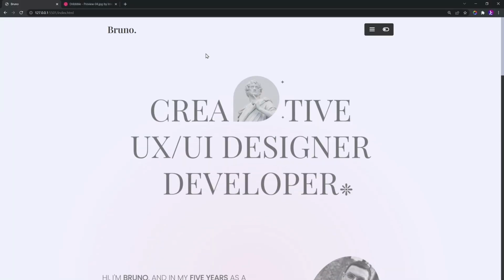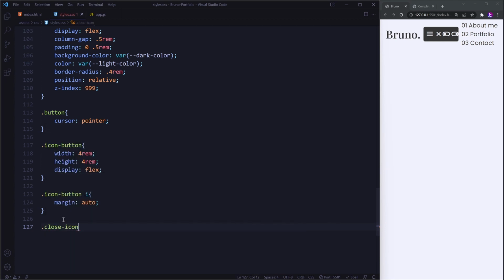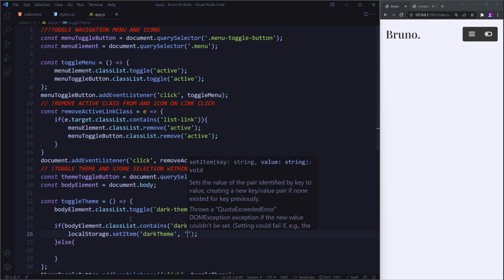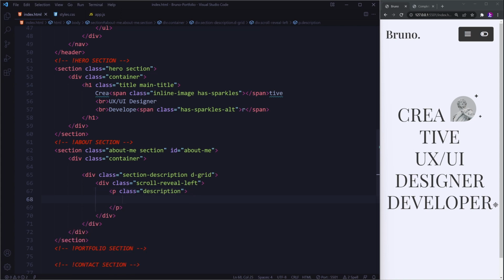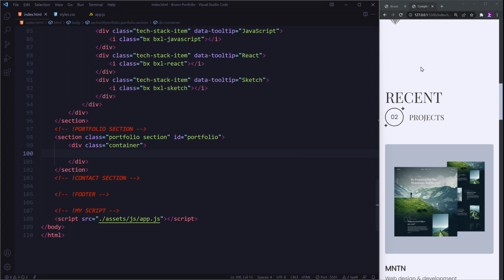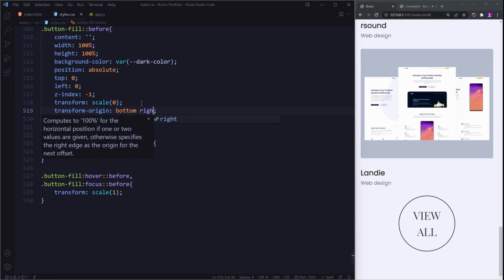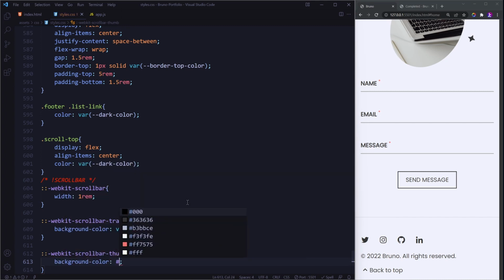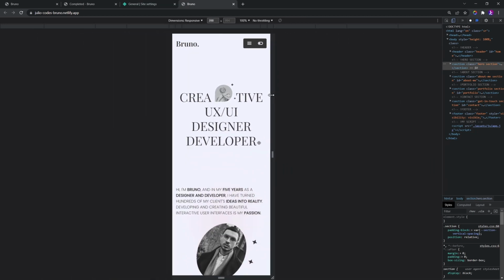Build And Deploy A Responsive Personal Portfolio Website For Free | HTML & CSS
Improve your HTML and CSS skills by building a responsive personal portfolio website. After completing this lesson, you will be able to create responsive layouts using Flexbox and Grid. Then we will add on scroll JavaScript animations by using ScrollReveal and deploy the website on Netlify for free.

Become a member and access the premium SCSS source code for the responsive website templates for free.

⏱️Timestamps
0:00 Intro & Demo
1:34 Setup
2:20 Header - HTML
08:20 Base CSS
17:30 Header - CSS
31:25 JavaScript interactions
49:08 Hero - HTML
52:00 Hero - CSS
1:06:53 About - HTML
1:13:15 About - CSS
1:30:07 Portfolio - HTML
1:39:26 Portfolio - CSS
1:55:57 Contact - HTML
2:04:06 Footer - HTML
2:08:33 Contact - CSS
2:12:52 Footer - CSS
2:18:05 Media queries
2:30:16 ScrollReveal
2:37:52 Deploy website